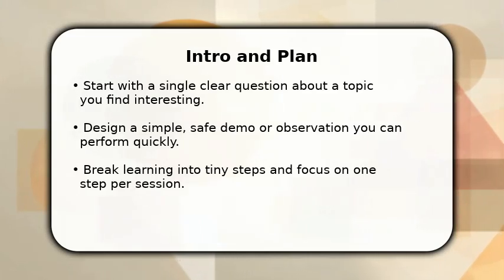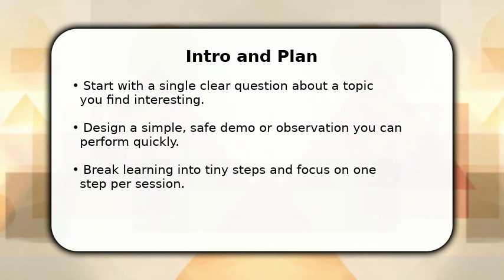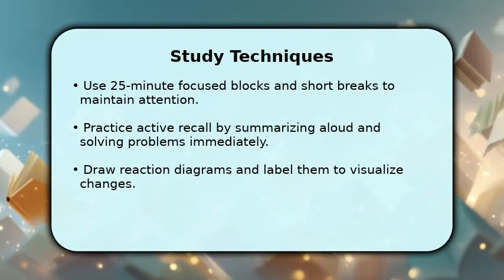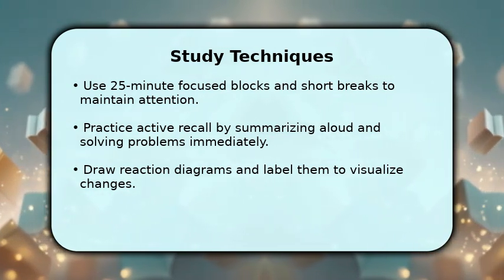How to Study Chemistry With Interest - Step By Step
How to Study Chemistry With Interest - Step By Step | 🍱 Make meal prep easy with these leakproof containers ▸

Are you struggling to find interest in chemistry? Do you want to make studying chemistry a breeze? In this video, we will take you through a step-by-step guide on how to study chemistry with interest. From setting goals and creating a schedule to using visual aids and making it interactive, we will cover everything you need to know to make chemistry an enjoyable subject. Whether you're a student or a teacher, this video is perfect for anyone looking to spice up their chemistry learning experience.